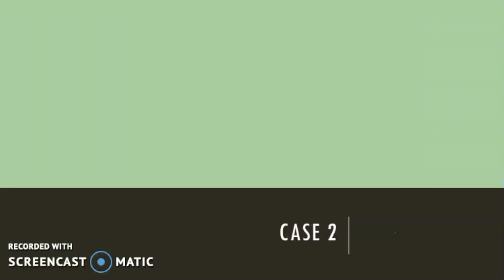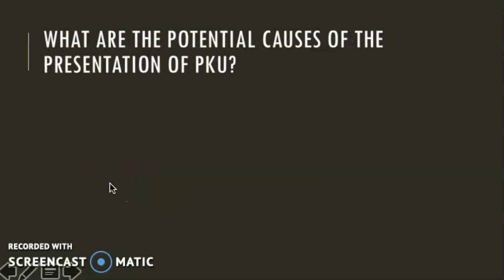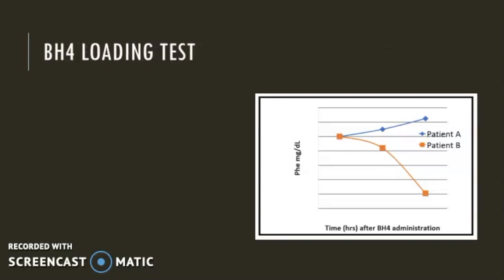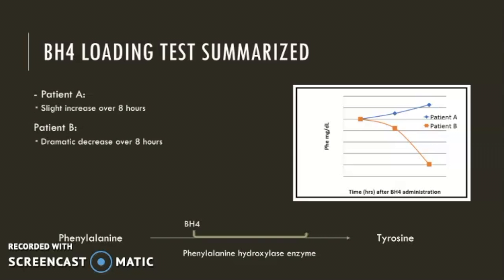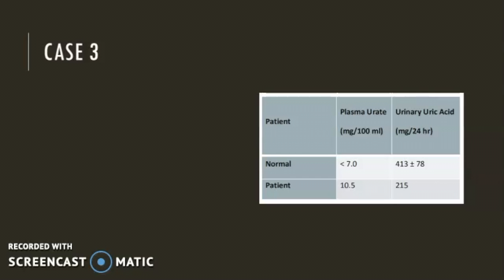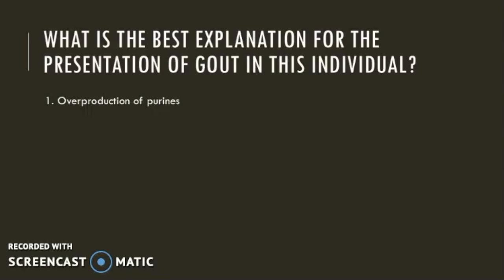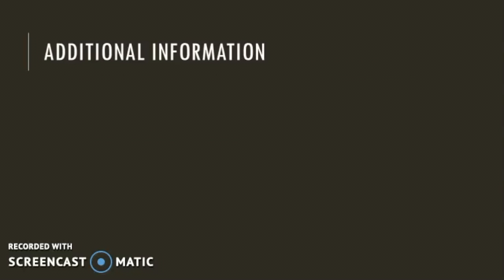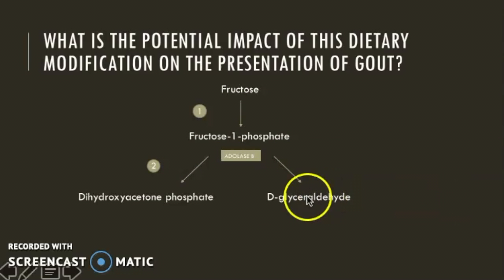UNIT 4 Case Connections